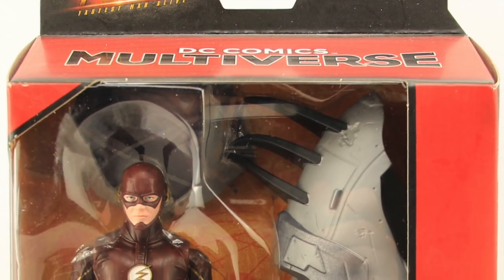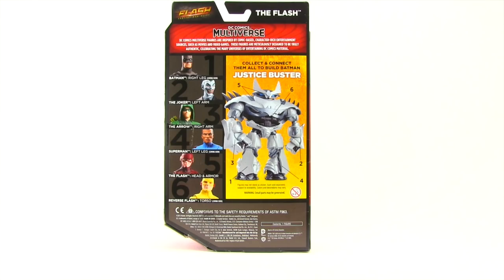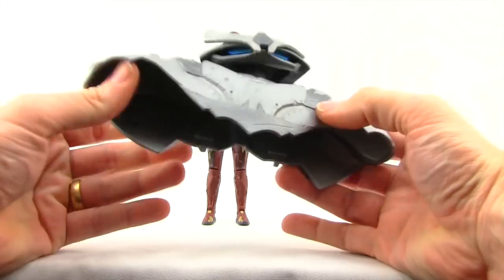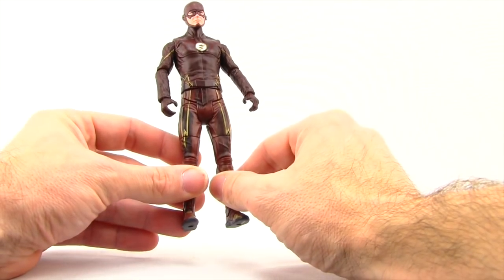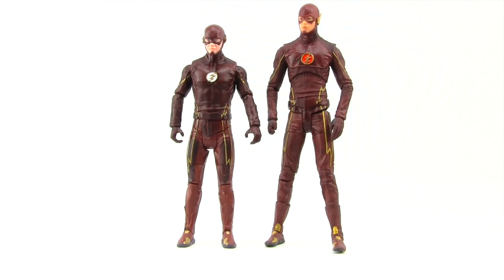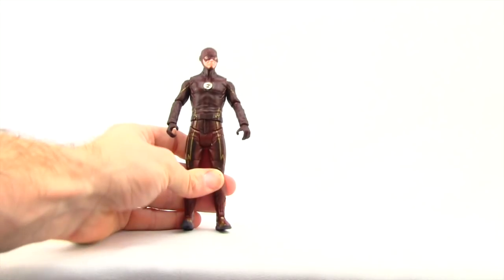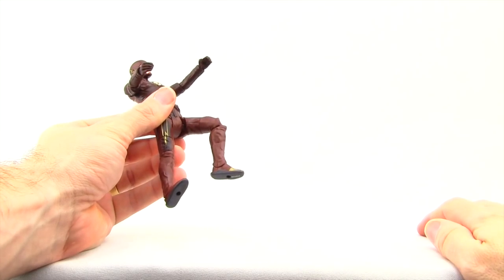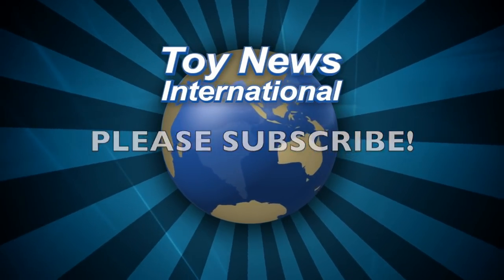DC Comics Multiverse 6" Flash TV Series Season 2 Flash Figure Review